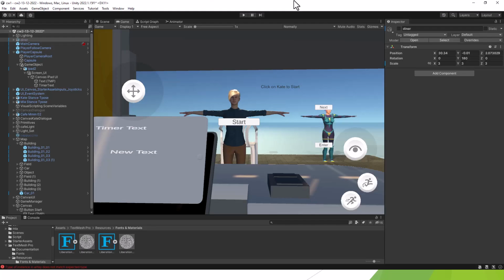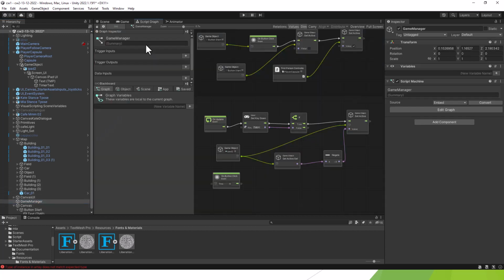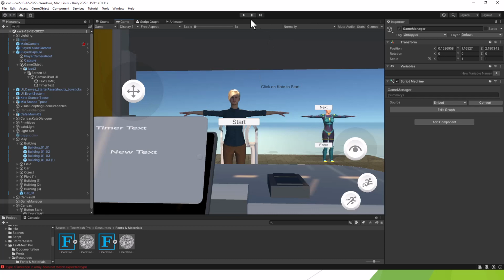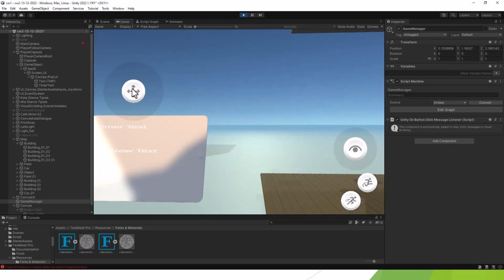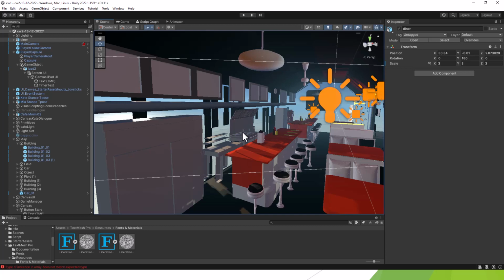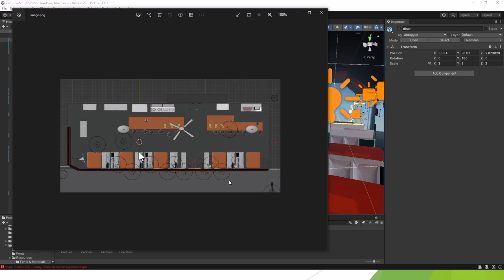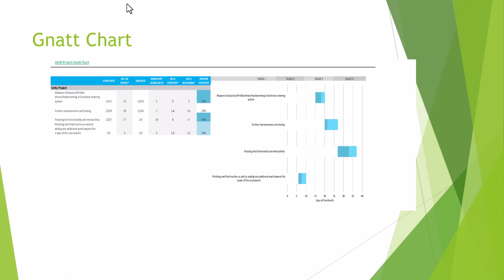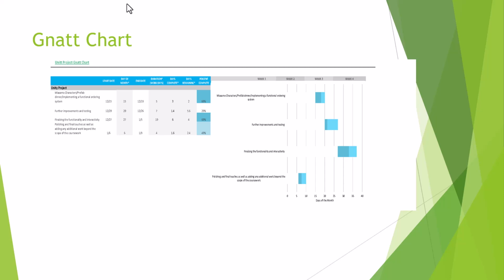W1740779 CW2 WIP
Development of unity project in regards to updates and planning